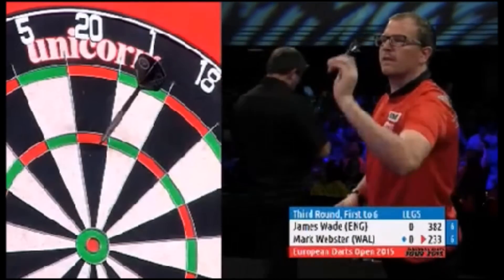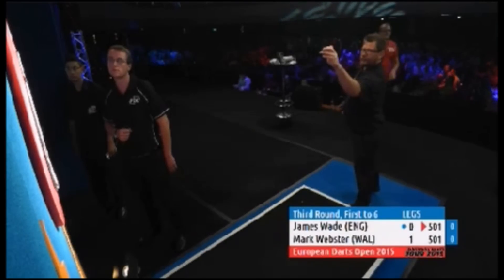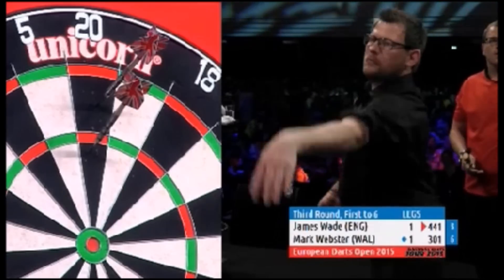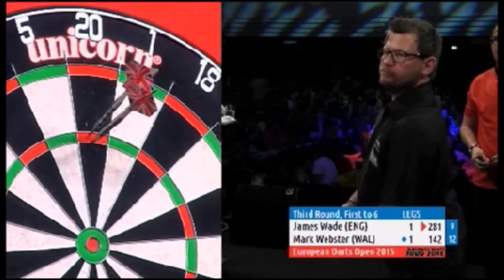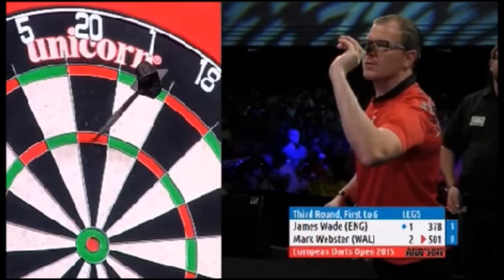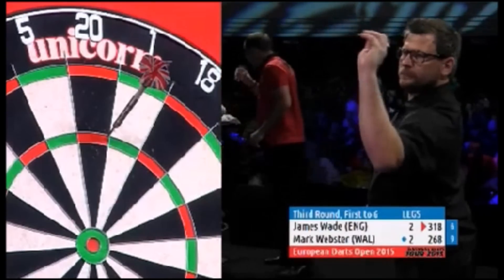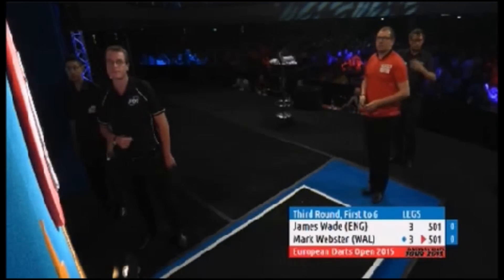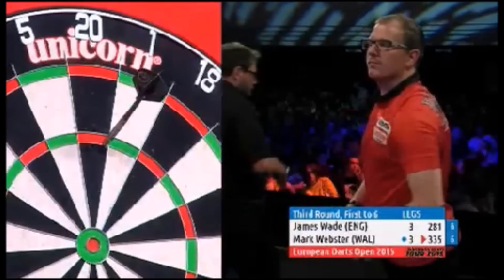PDC European Tour: Düsseldorf | Wade vs Webster | Best of 16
PDC European Darts Open 2015: Düsseldorf, Germany, July 12th

James Wade (England) versus Mark Webster (Wales).